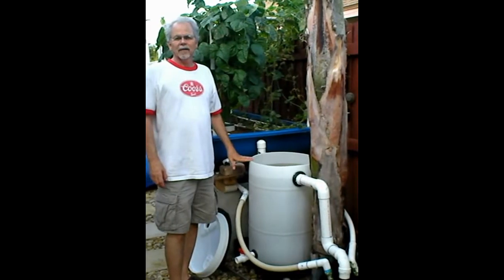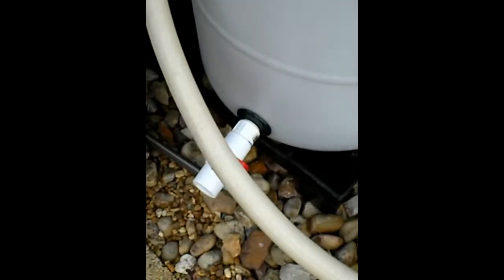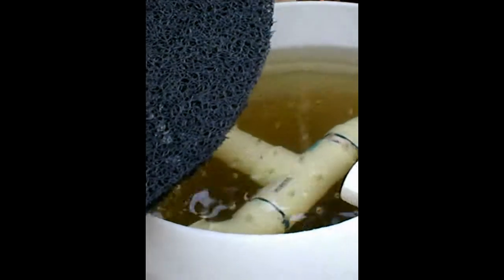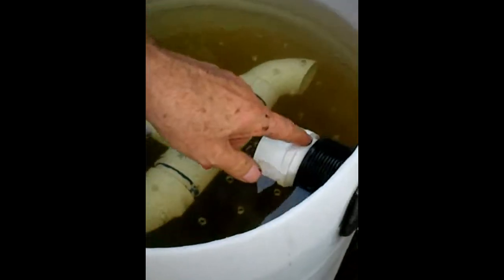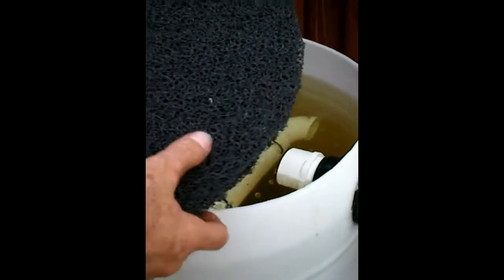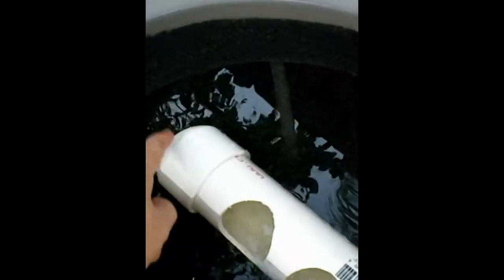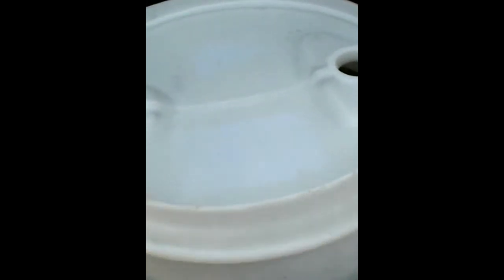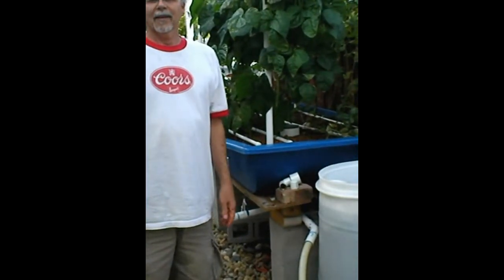Aquaponics Made Easy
Aquaponics Made Easy - Learn How To Grow Ten Times The Plants In Less Time.

All plants and gardening including orchids or anything else you grow!